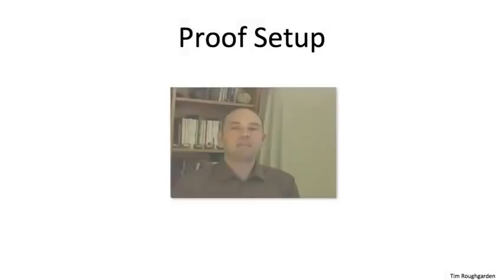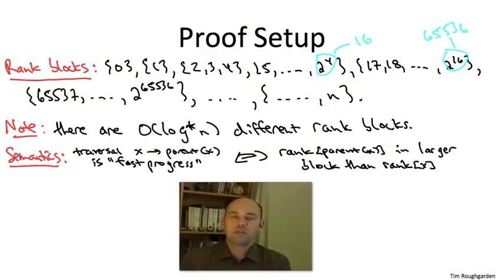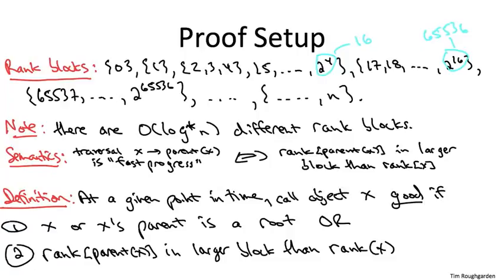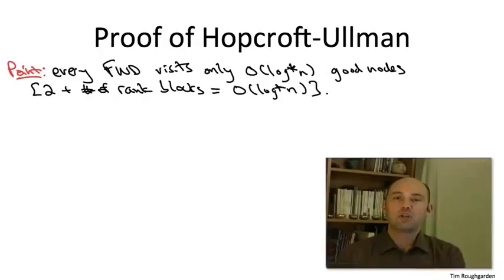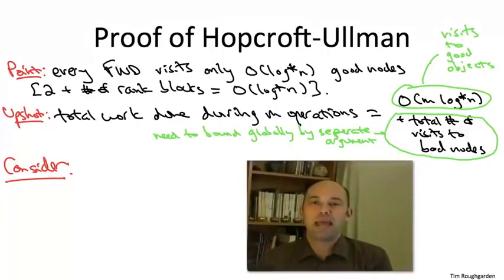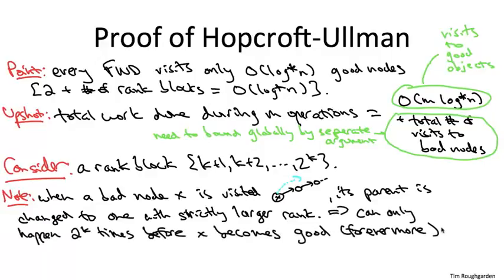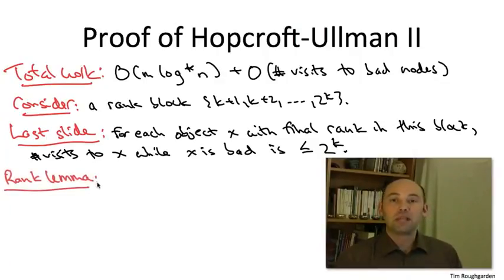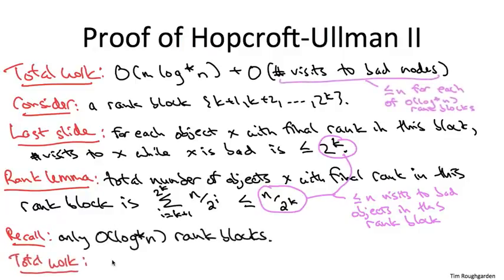8 6 Path Compression The Hopcroft Ullman Analysis II Advanced Optional 12 min